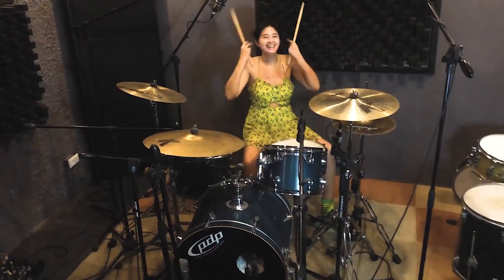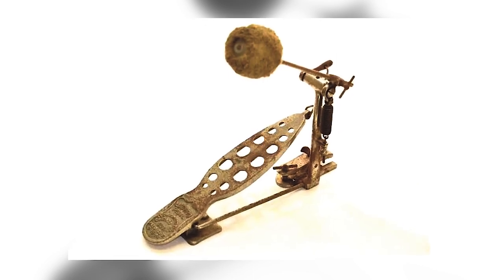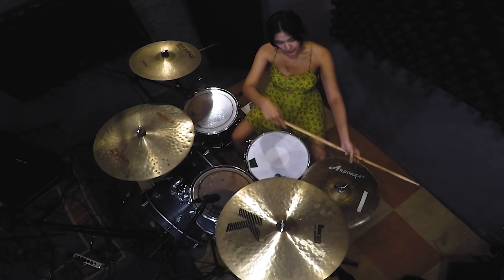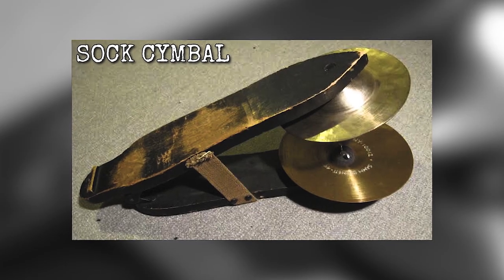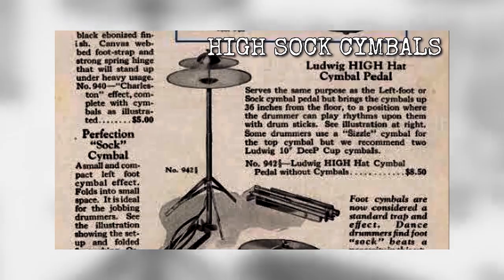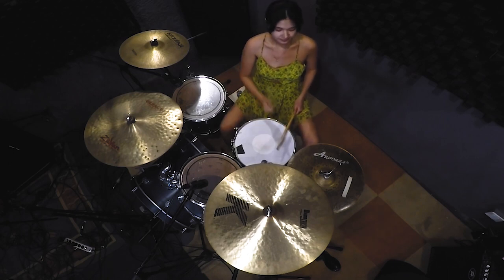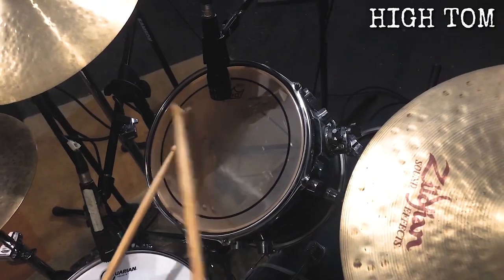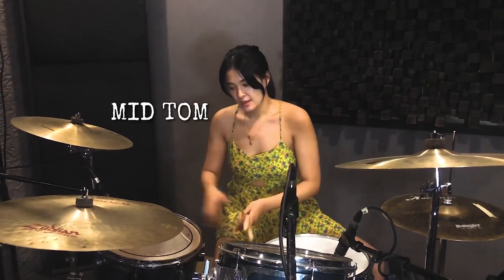DRUMS 101: Parts of a Drum Set